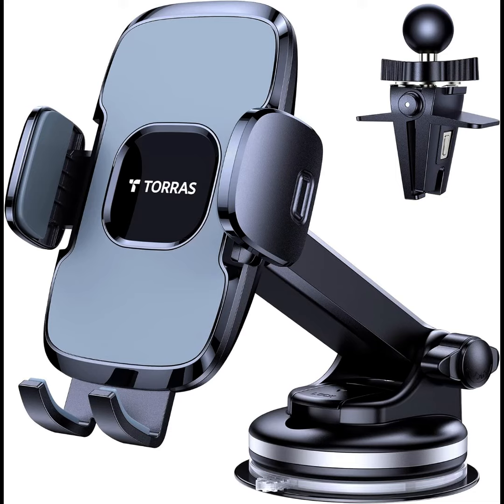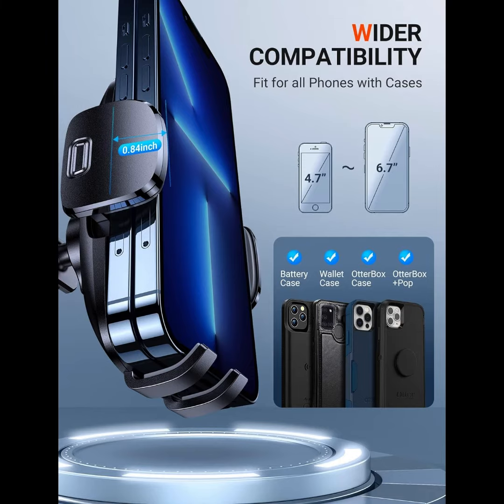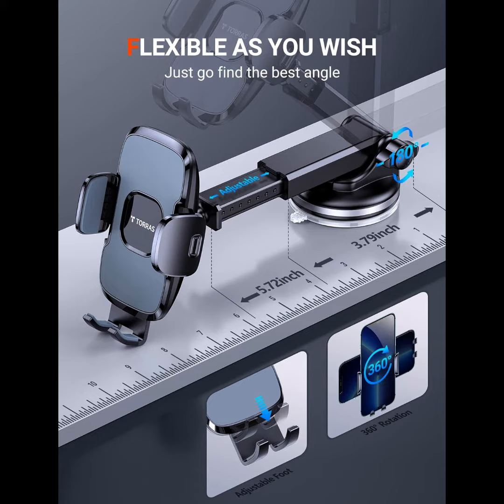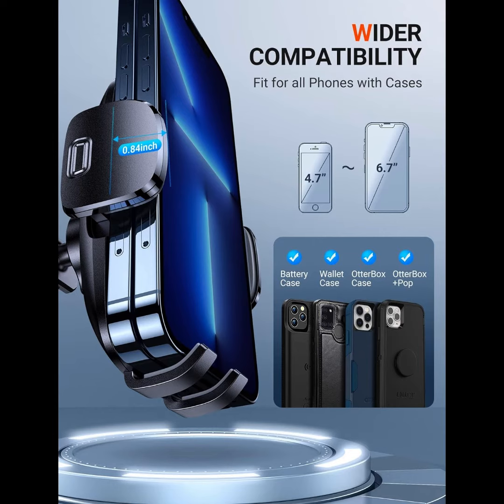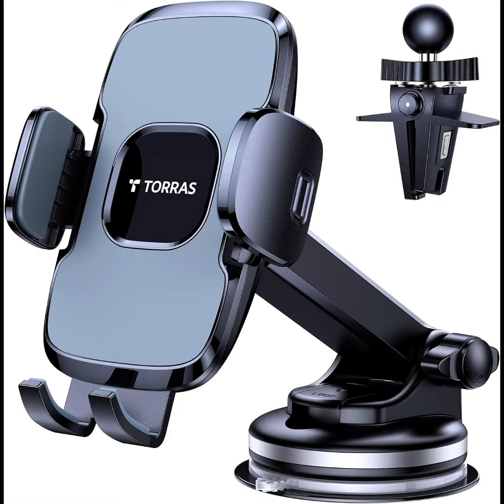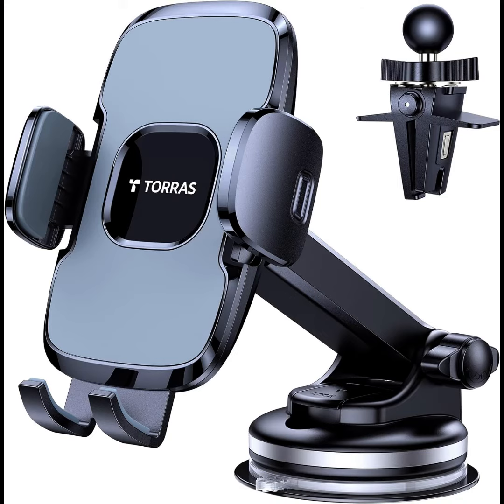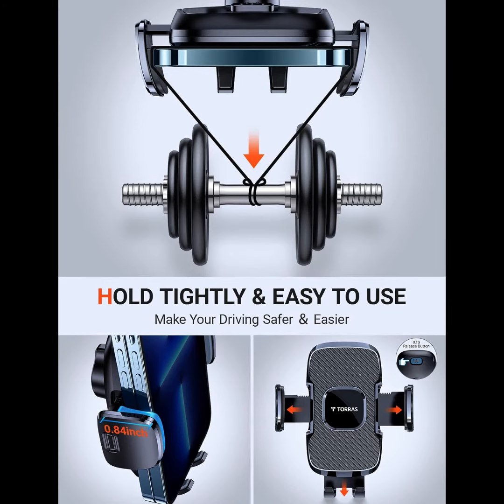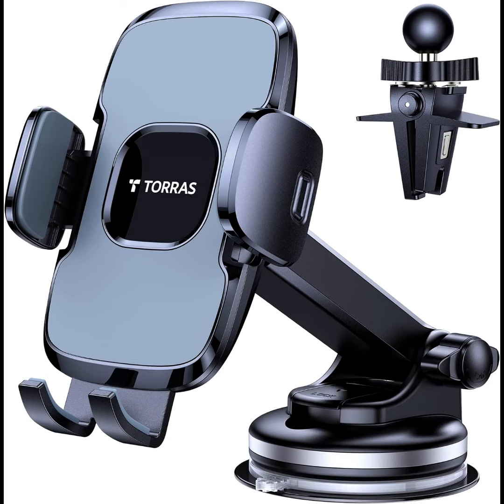Cell Phone Holder for Car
TORRAS Latest Cell Phone Holder for Car, [Enhanced Suction Cup] Car Phone Holder Mount Dashboard/Windshield/Air Vent, Car Phone Mount Fits for iPhone 14 13 12 Pro Max, S21 20+Ultra Note 20
Chapters
0:16  LATEST MILITARY GRADE CAR PHONE HOLDER
0:27  2021 UPGRADED POINTS
0:55  DEEPER 50% ARMS & ADJUSTABLE FOOT
1:40  3 LAYERS ENHANCED 6X SUCTION CUP
2:17  LONGER ARMS & ANGLE-ADJUST